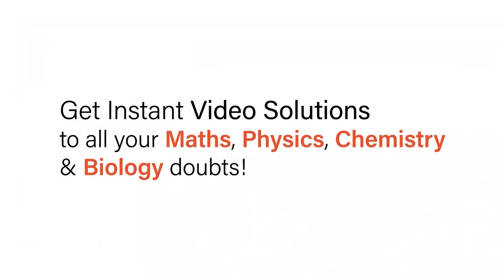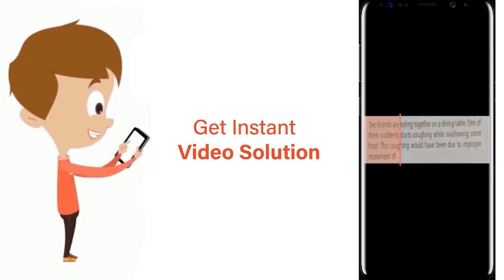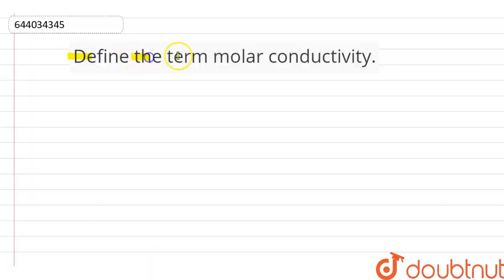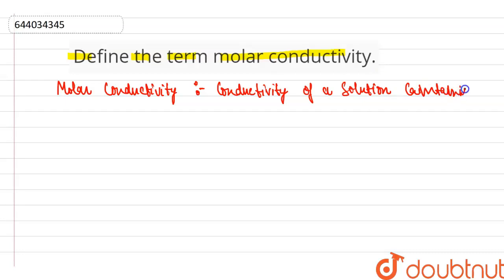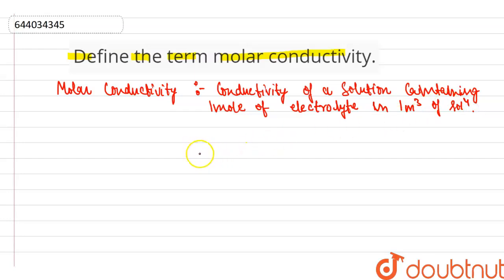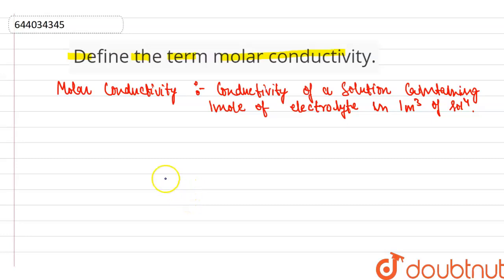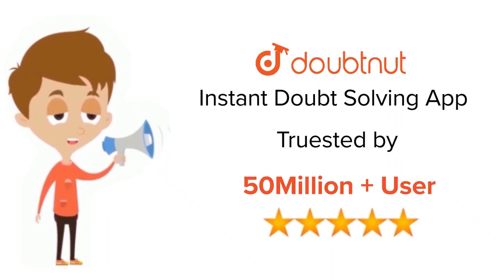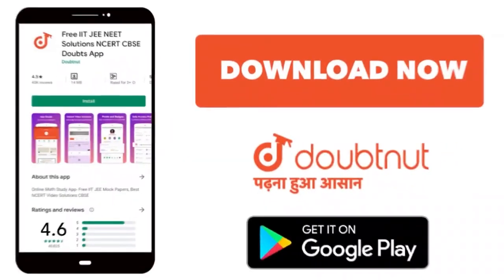Define the term molar conductivity. | 12 | ELECTROCHEMISTRY | CHEMISTRY | ICSE | Doubtnut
Define the term molar conductivity.
Class: 12
Subject: CHEMISTRY
Chapter: ELECTROCHEMISTRY
Board:ICSE

👉 Have Any Query? Ask Us.